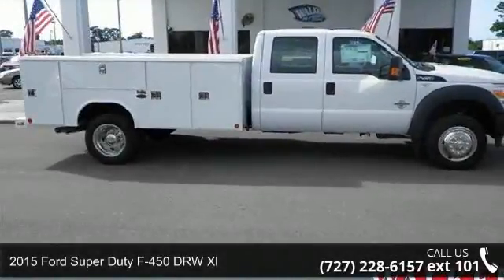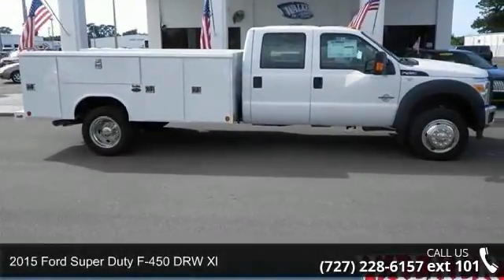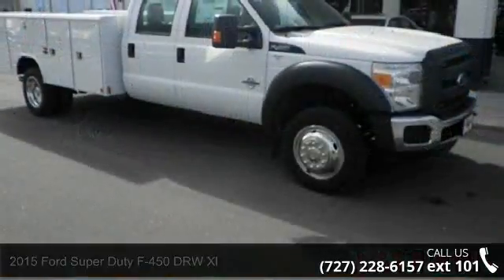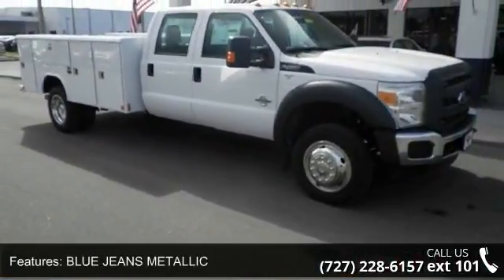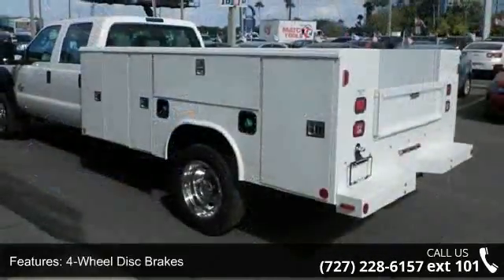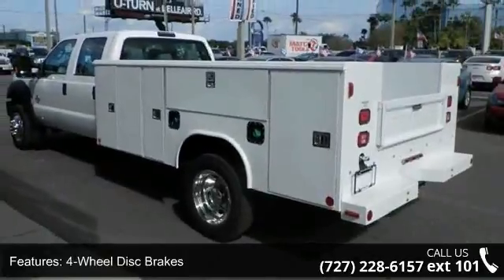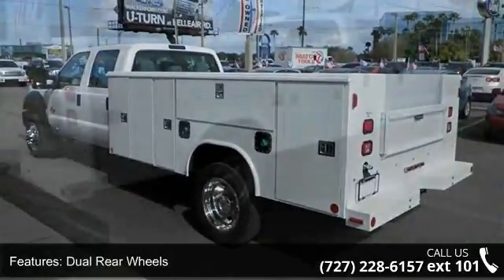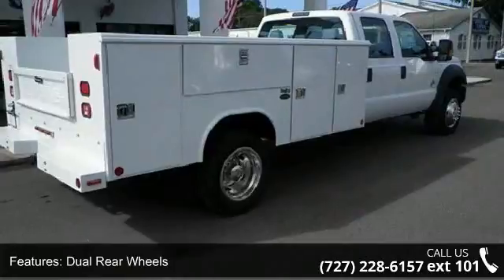2015 Ford Super Duty F-450 DRW XL - Walker Ford - Clearwa...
This 2015 Ford SUPER DUTY F-450 DRW *Popular Color* All of our vehicles are researched and priced regularly using LIVE MARKET PRICING TECHNOLOGY to ensure that you always receive the best overall market value. Call Dealer to confirm availability, and schedule a hassle free Test Drive. Walker Ford prides itself in exceeding all customer expectations! The next step? Give us a call to confirm availability and schedule a hassle free test drive! We are located at: 17556 US Highway 19 N., Clearwater, FL 33764.